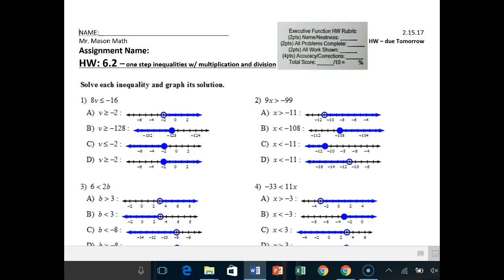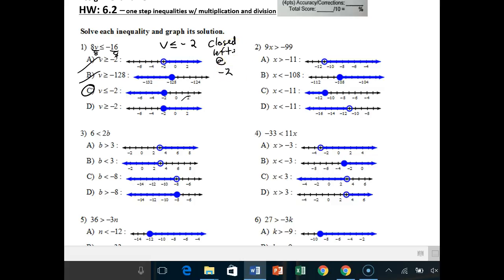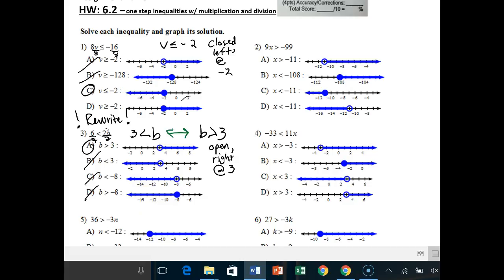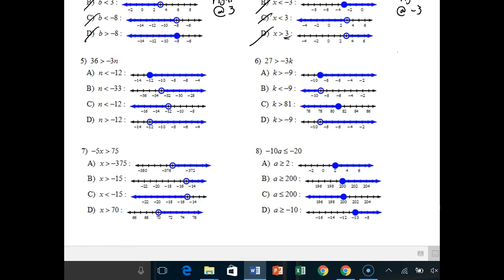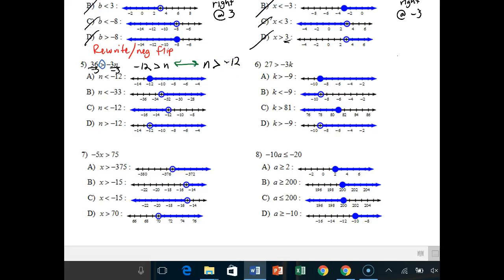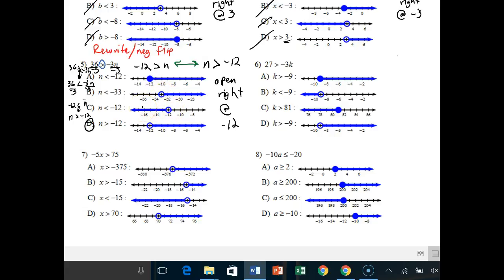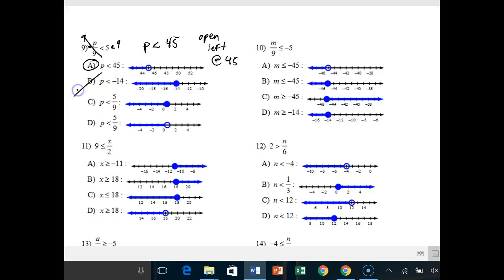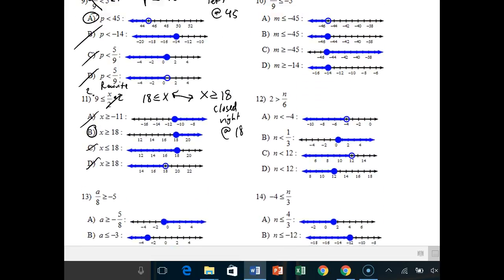HW 6.2 - one step inequalities w/ multiplication and division